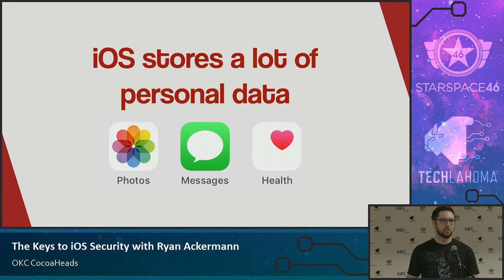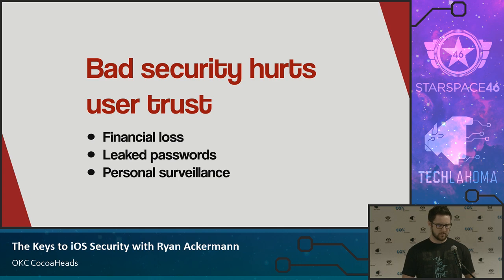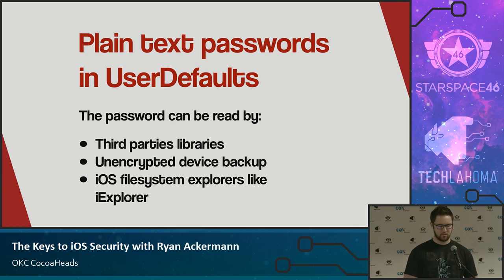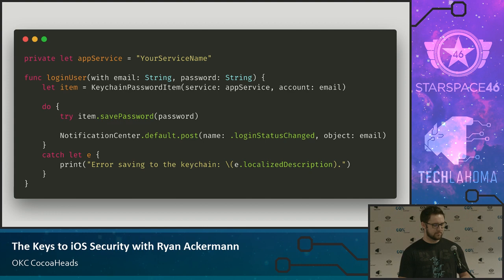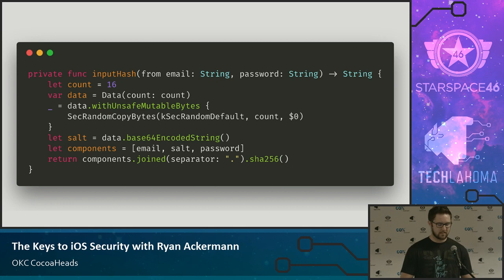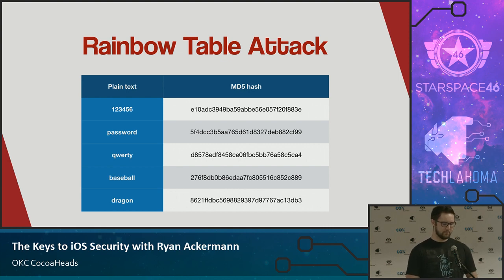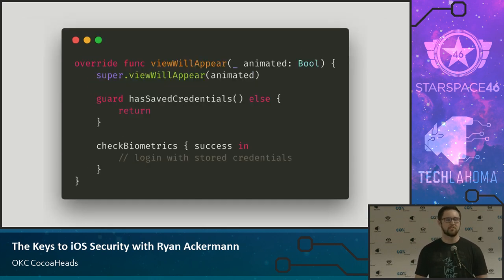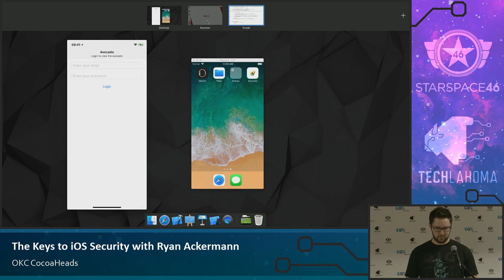The Keys to iOS Security - Ryan Ackermann: CocoaHeads OKC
Security is an important pillar of application development. Users of iOS apps expect their information to be kept safe and private. This talk will cover the keychain, hashing, and biometrics.

Ryan Ackermann is a self taught iOS Developer currently working on the YouVersion Bible App. He writes tutorials for RayWenderlich and works on his own apps in his free time. He is married to his best friend and they have a husky that keeps them busy.